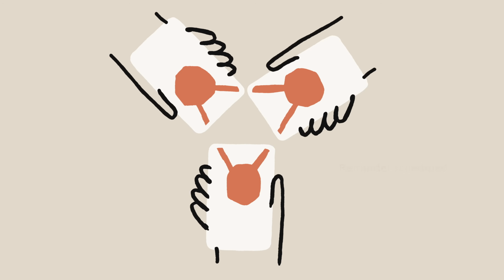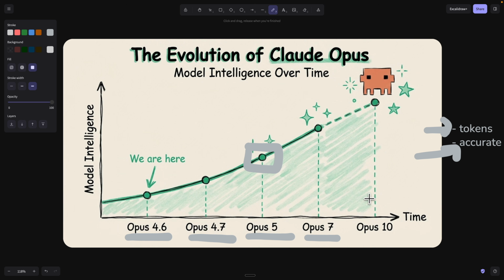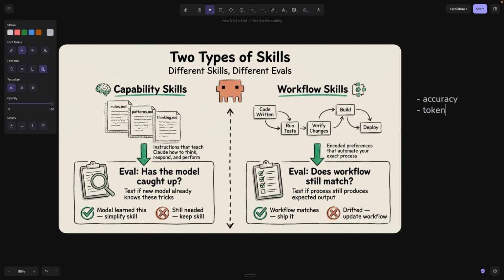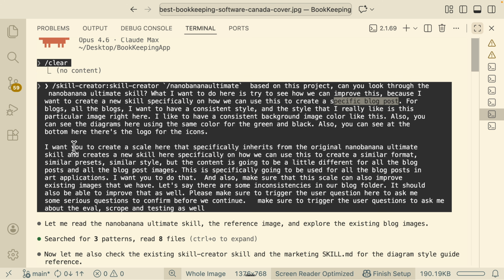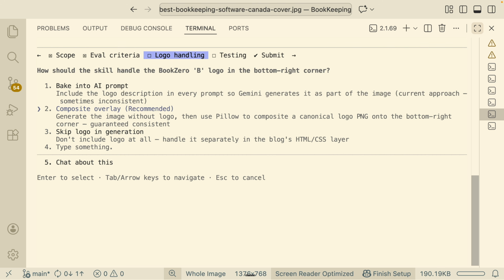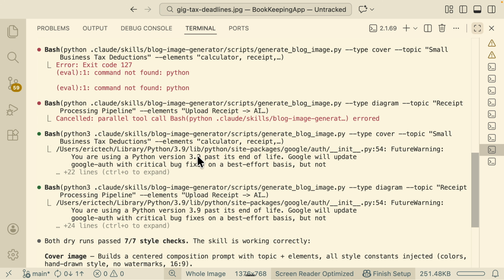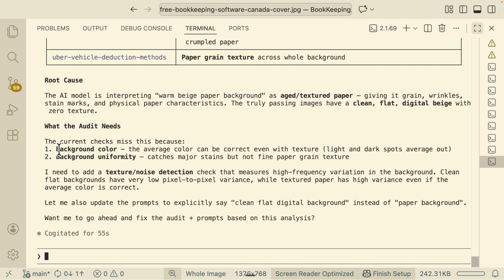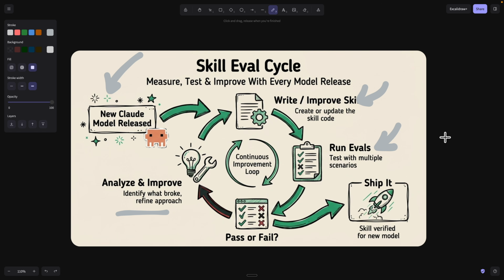Claude Skills 2.0 Breakdown: Measure, Test, Improve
Anthropic just released Claude Skills 2.0, and it’s a complete game-changer for how we build and maintain AI agents. In this video, I’m walking you through a live demo of the new Skill Creator to show you how to measure, test, and improve your existing skills for maximum accuracy.Most people create skills through conversation and just hope they work, but with the new evaluation cycle, we can finally treat AI development like a professional CI/CD pipeline. I'll show you how to use the slash plugins command to install the Skill Creator and use it to optimize workflows—like the "Nano Banana Ultimate" image generation skill we built recently.

🔗 RESOURCES & LINKS

Timestamps:
00:00 - Intro
01:03 - Why using Claude Skills 2.0?
02:30 - The Skill Eval Cycle: CI/CD for AI
03:23 - Two Types of Skills
04:16 - Recap
04:56 - Installing the Skill Creator Plugin
06:28 - Skill Creator Trigger
07:24 - Set Up Evaluation Criteria & Tests
10:42 - Run Eval Tests
14:07 - Analyzing Test Results for 100% Accuracy
15:36 - Wrap up